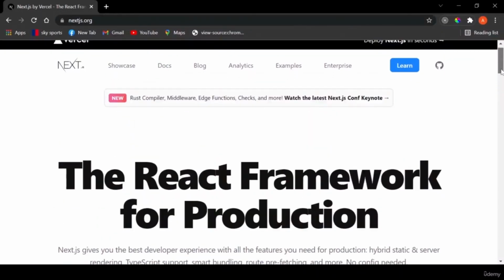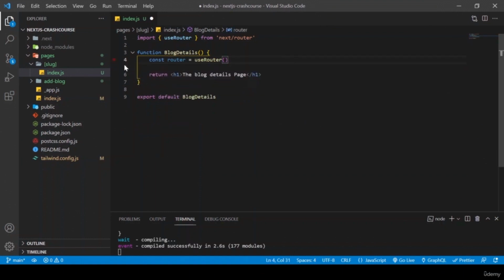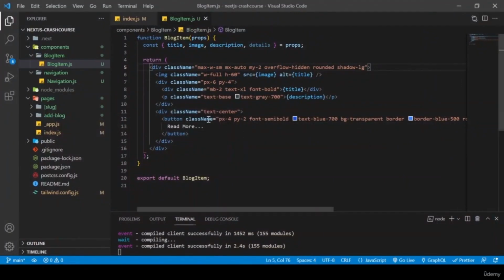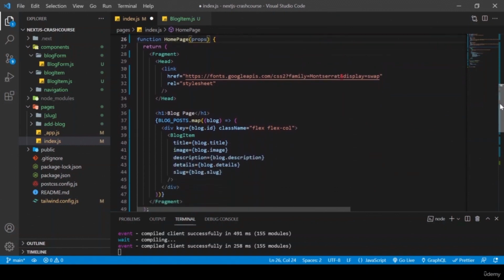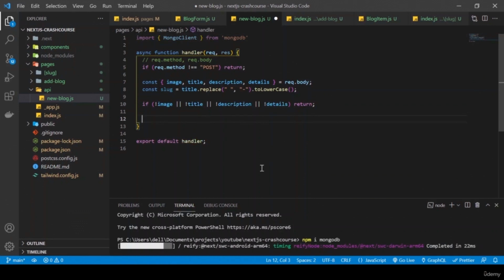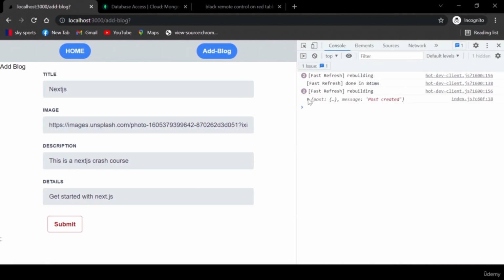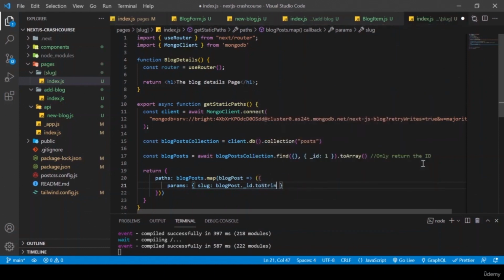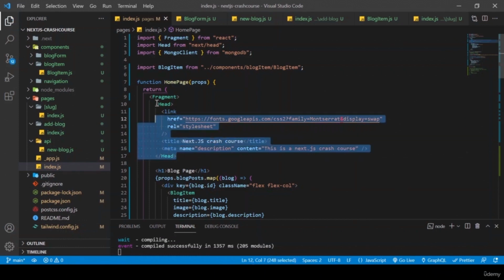Build a Full Stack Next.js BLOG App with React, TailwindCSS, MongoDB & Express.js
Learn how to build a Full-Stack Next.js App with React, Tailwind CSS, MongoDB & Express.js. Utilize the power of Nextjs and build full stack applications. This tutorial, we'll be using React, Tailwind CSS, MongoDB and Express.js and we will build a dummy blog.

You'll learn how to use Nextjs features such as file based routing, server side rendering, SEO and lot's more.

Nextjs is a framework, a javascript framework built up on reactjs. It offers much more such as file based routing, Server side rendering, image optimization, bulilt in api route e.t.c

We will also use Expressjs as our server side language, this is because next.js offers us built in api and we've to write node.js code. Also for storage, we will be using mongoDB. MongoDB is used for storage, it is a no-sql database and we will use their atlas service to be able to store data and retrieve data in n

In this course, we're going to utilize the full potential of next.js and build a dummy blog application. where we will experience file based routing, server side rendering, incremental static generation. Don't be left out and let's dive in and enjoy the full potential of next.js together.

By the end of the course, you should feel confident, using Nextjs in your own project

        Learn Next JS from scratch
        Learn how to style Next JS applications with Tailwind Css
        Integrate Node JS in your Next JS applications
        Store Data in MongoDB

        React JS experience is required and JavaScript experience

Who this course is for:

        This course is for those that want to utilize the Power of nextjs and build full stack applications. This is not a beginner course in React JS, so React experience and JavaScript experience is required